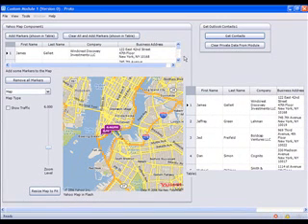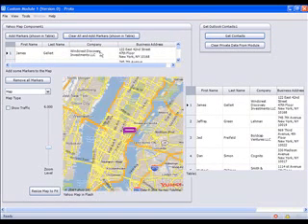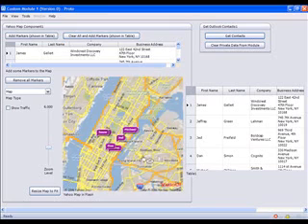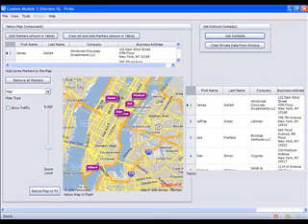Proto Demo: Put Your Outlook Contacts on a Yahoo! Map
This is a demo showing how to build a simple mashup in Proto that combines desktop / local data with a Yahoo! map.